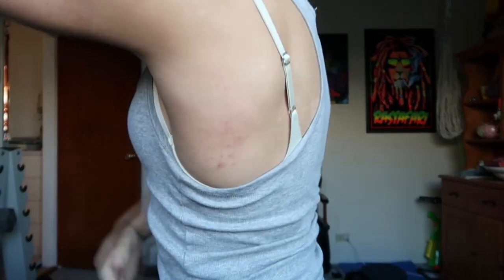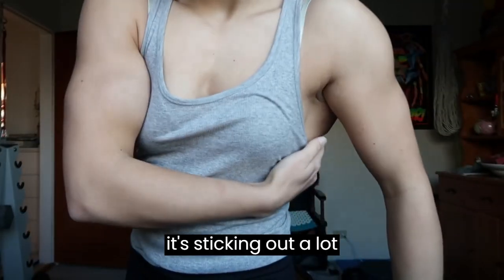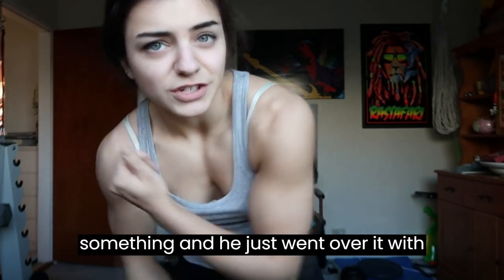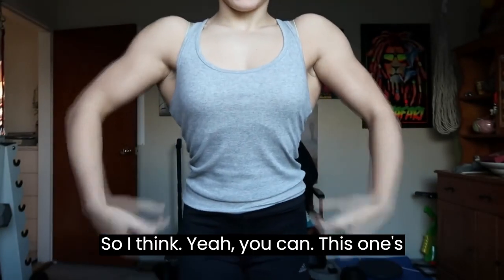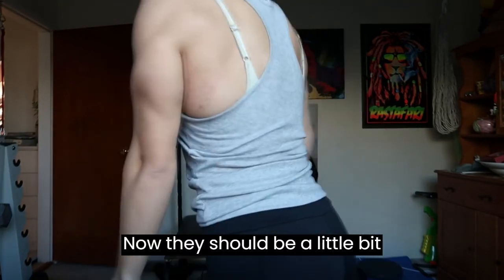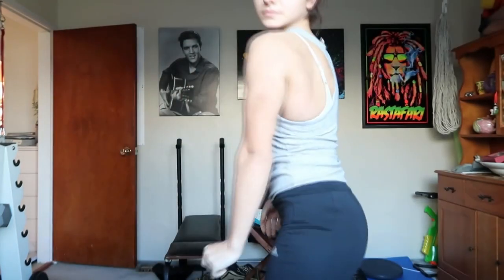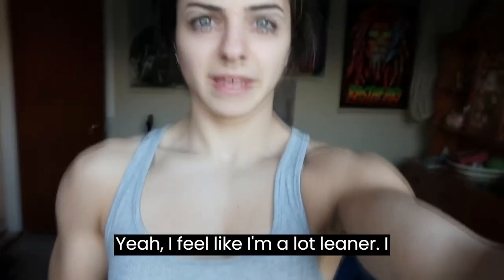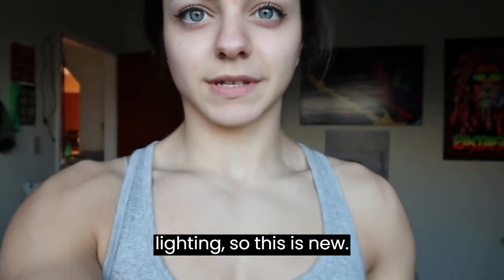do your best they do